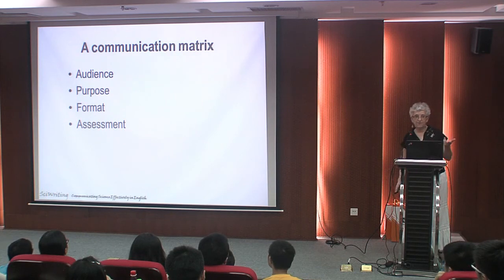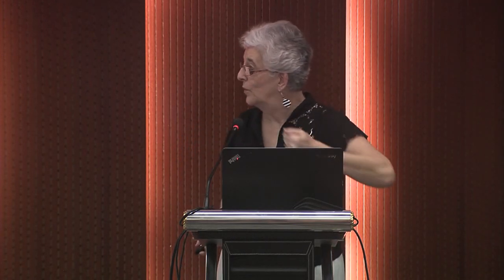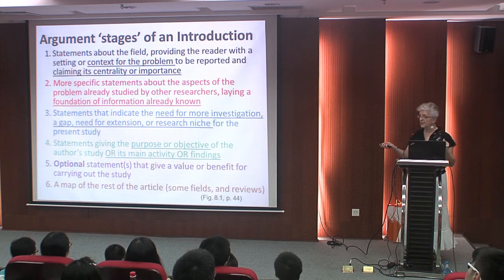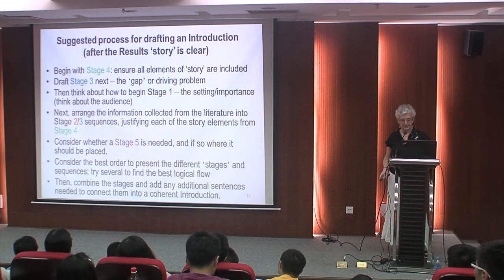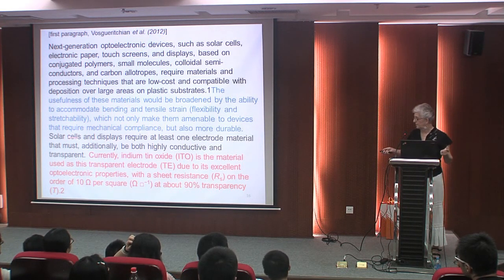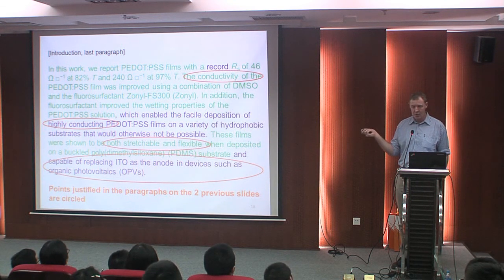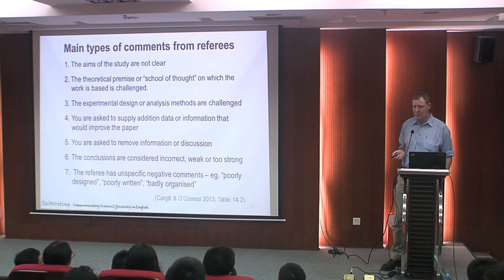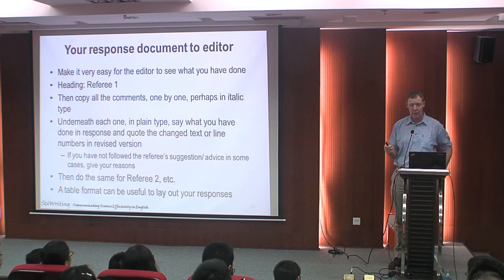Margaret Cargill_Patrick O'Connor_Strategy and Steps in Writing Research Articles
You can download a copy of the Introduction Analysis from Margaret's lecture

Some 150 budding scientists from various Beijing universities attended an author workshop jointly organized by Wiley and the National Center for Nanoscience and Technology (NCNST). The keynote speakers, Dr. Margaret Cargill and Dr. Patrick O'Connor, authors of Writing Scientific Research Articles: Strategy and Steps, kept the audience engaged as they covered submission skills, choice of journals, peer review and scientific writing.
Dr. Cargill and Dr. O'Connor, both from Australia, were impressed by the energy and enthusiasm shown by the young researchers. "We are pleased at how well-received the seminar was. We certainly felt that the audience in the room was with us," said Dr. Cargill.
Dr. O'Connor added, "We found the discussions at the workshop thoroughly encouraging; an excellent sign of the future of scientific research in China. And nothing could be more rewarding for a speaker than an audience crammed into the aisles!" The pair hopes to return to China to conduct similar workshops.
"We are continuously looking to engage future scientists and guiding them towards getting published in our esteemed journals. The success of this event further strengthens our relationship with NCNST, an important center of our outreach," said Thomas Wang (Associate Marketing Director) who heads the China Author Marketing team.
The workshop attendees included students from the China Academy of Sciences, Tsinghua University, Peking University, China Agriculture University, Beijing Institute of Technology, Beijing University of Science and Technology and other institutes.